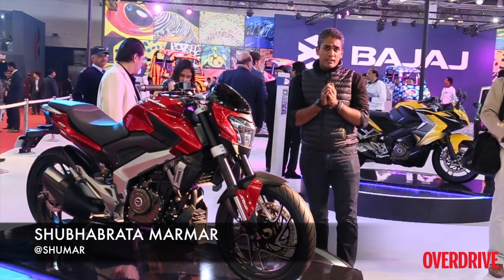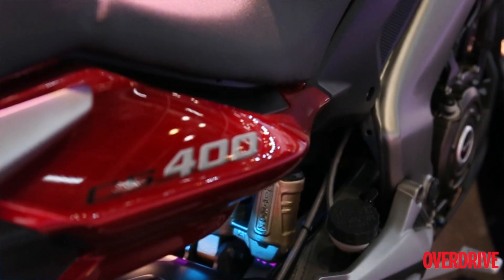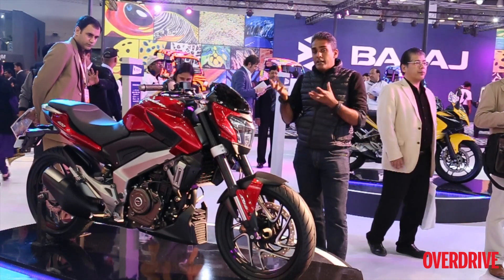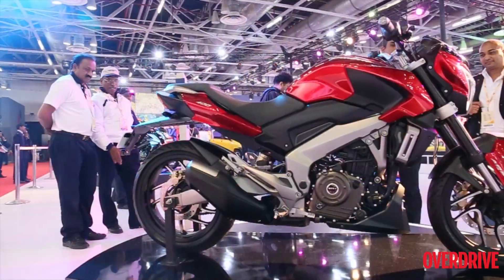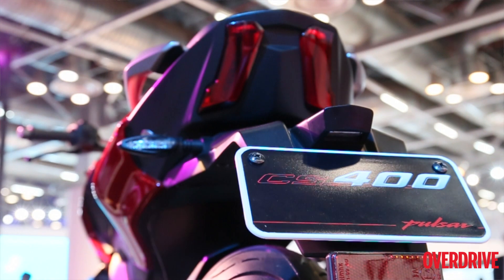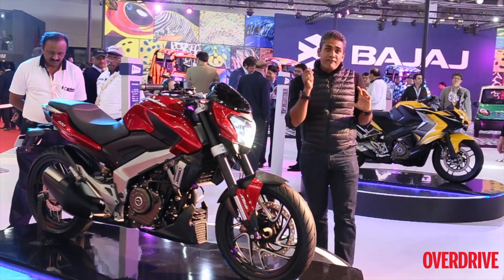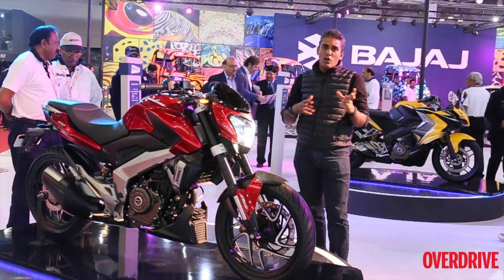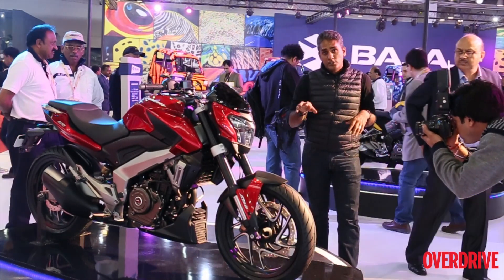Bajaj Pulsar CS400 Sports Cruiser Concept revealed at the 2014 Auto Expo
The much talked about sports cruiser concept from Bajaj made its appearance at the 2014 Auto Expo in the form of the Pulsar CS400 Concept. The video talks you through all the details that were revealed during the expo. for the updates.
Video shot on Canon EOS 6D